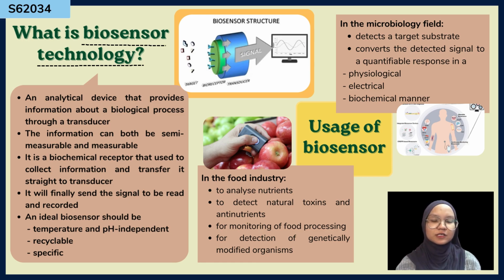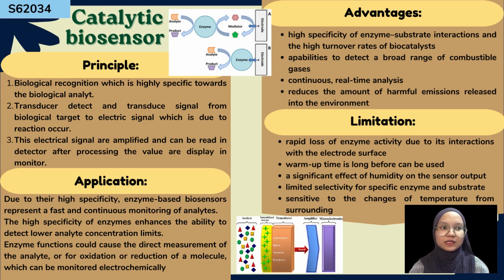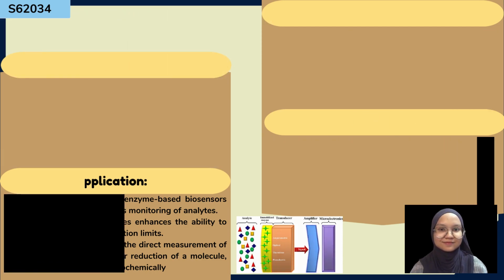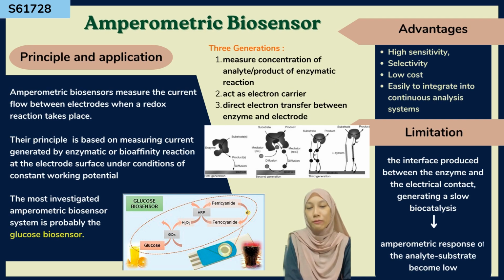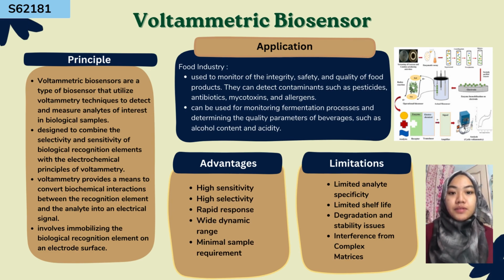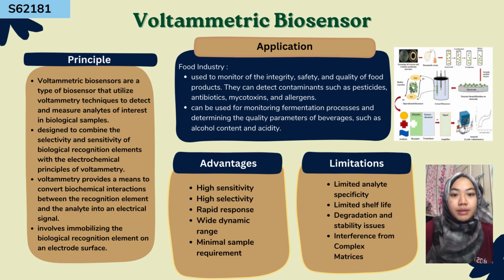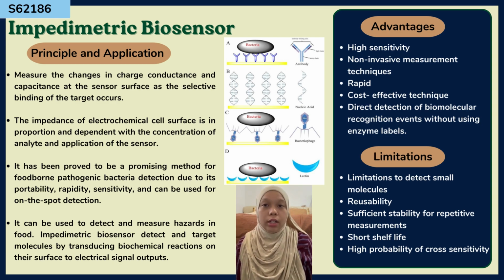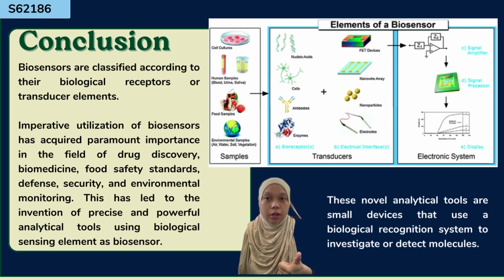BIS4063 ENZYME TECHNOLOGY